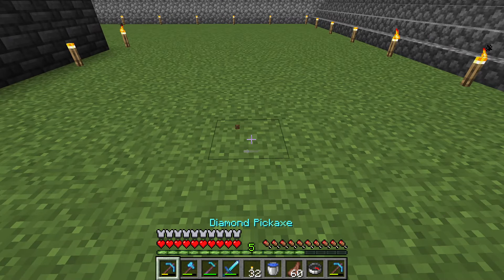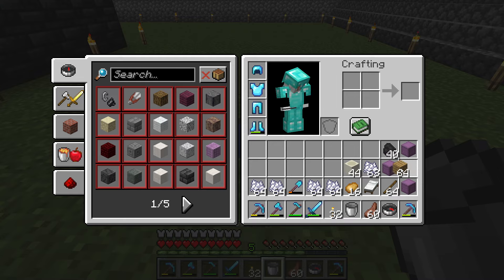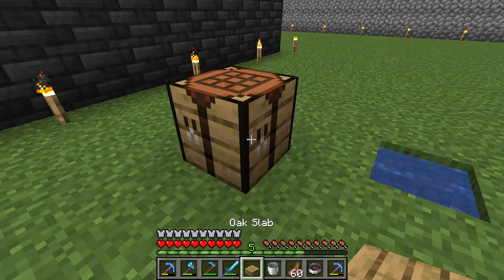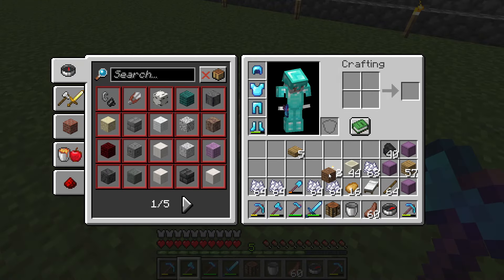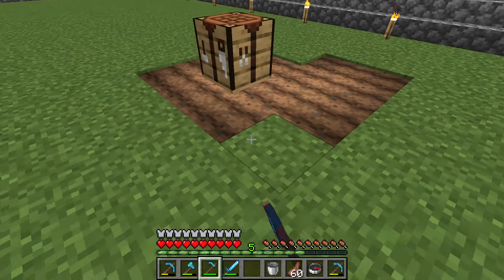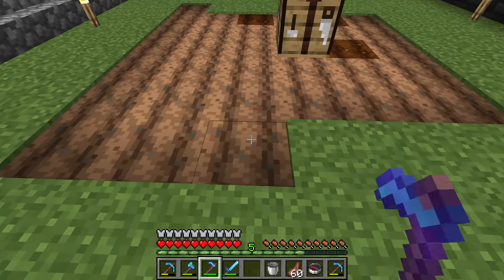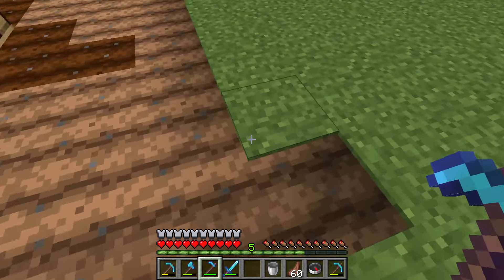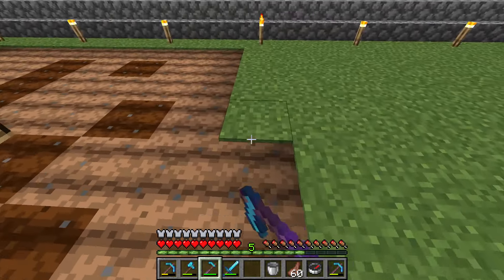Hiding your water block under a Crafting Table so no one will know - Minecraft 1.21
I show you the top secret water block that I use to hydrate my crops